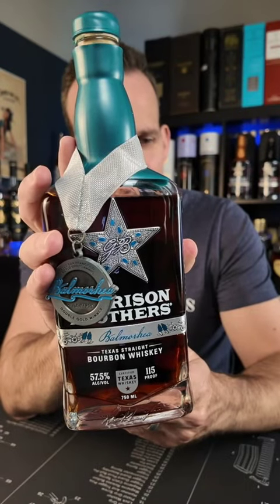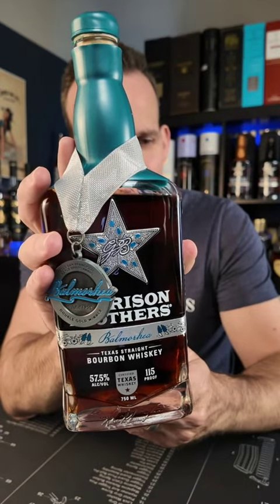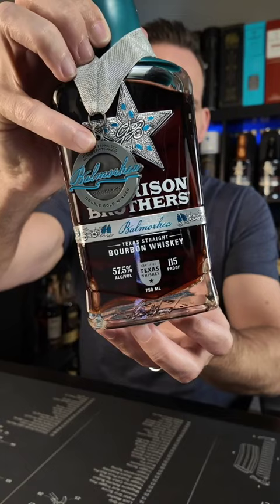Garrison Brothers Balmorhea Review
Garrison Brothers Balmorhea is a Texas Straight Bourbon Whiskey that's aged for four years in new American white oak barrels, then transferred to a second new American white oak barrel for one year. It has an alcohol by volume (ABV) of 57.5% and is 115 proof. Balmorhea has won the US Micro Whisky of the Year twice and a San Francisco Double Gold.

Come check out all things Whiskey Bonded!